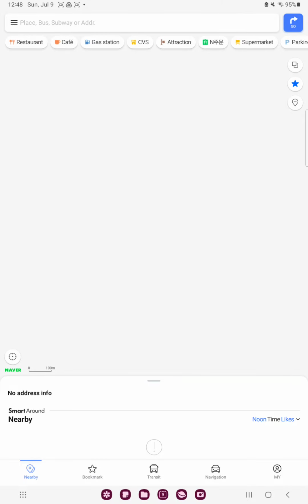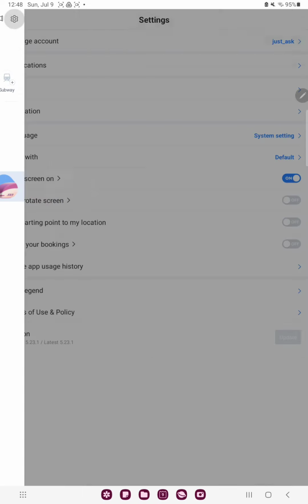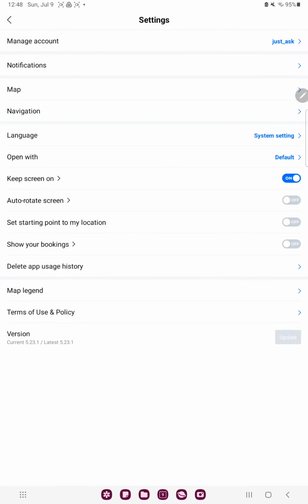How to turn on the auto-rotate screen on Naver Map?